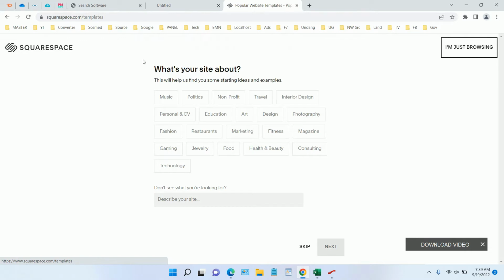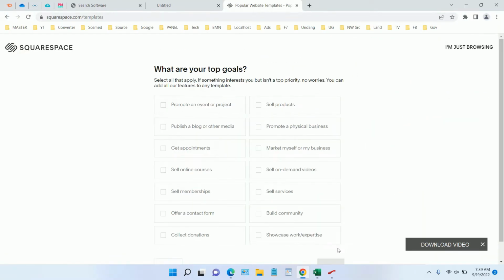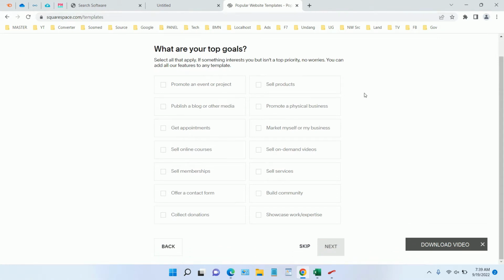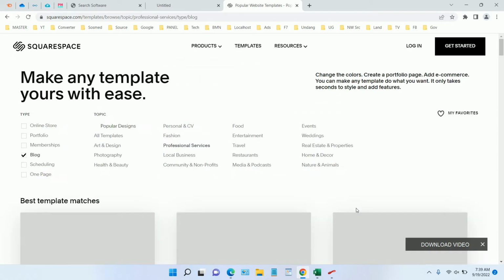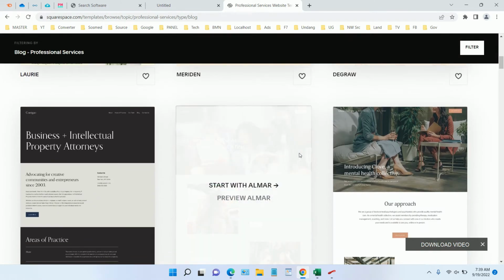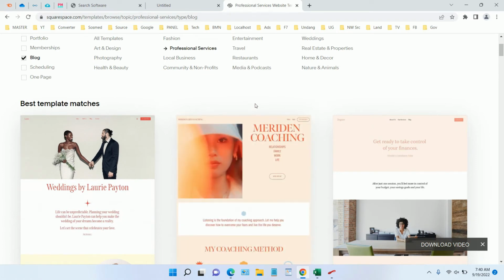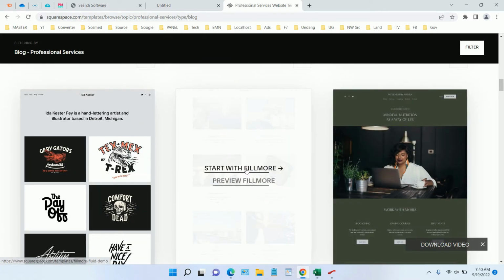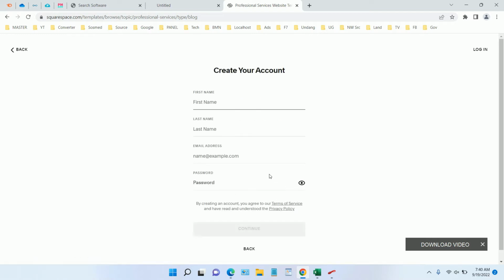Create a Free Website Squarespace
Tutorial how to create a free website with squarespace.